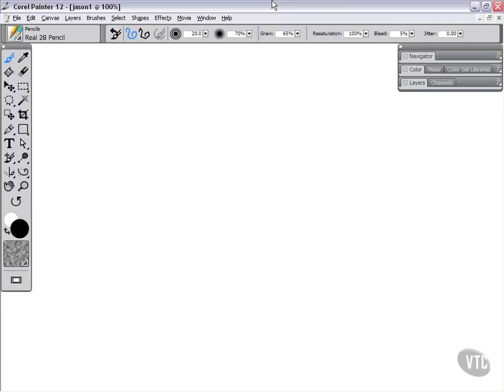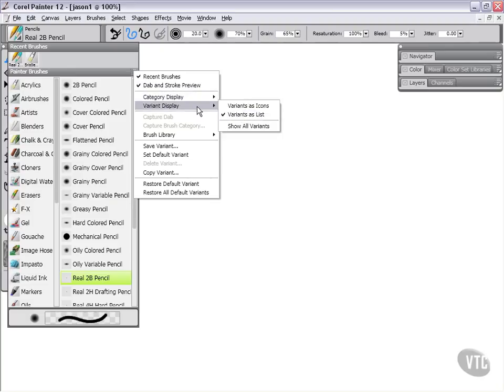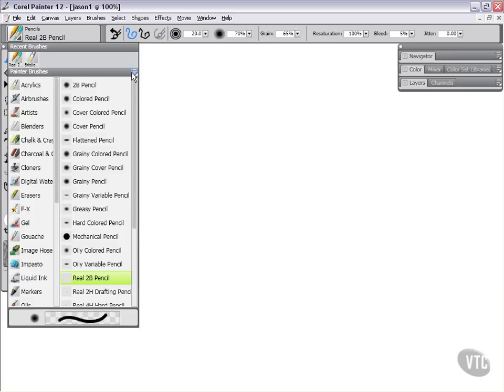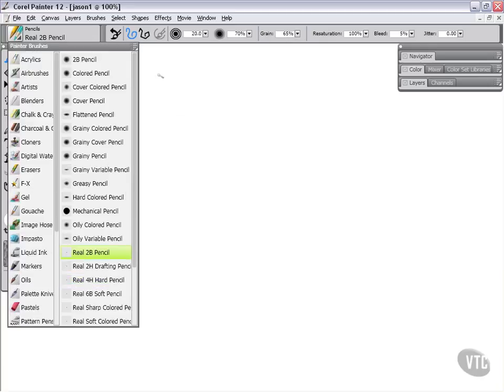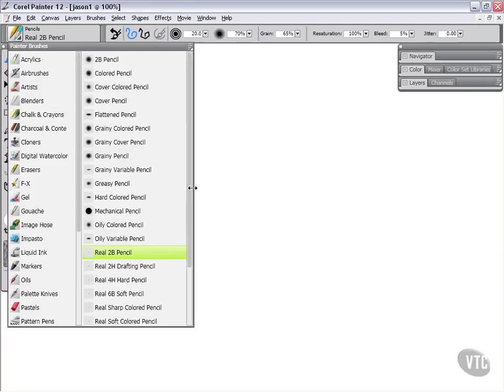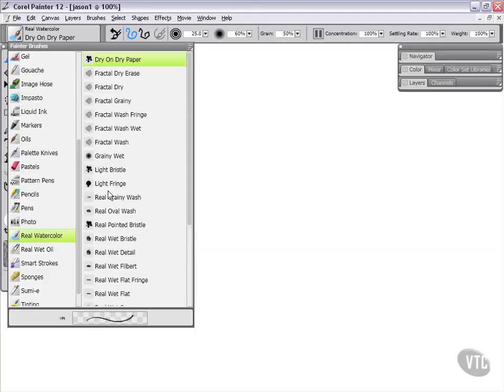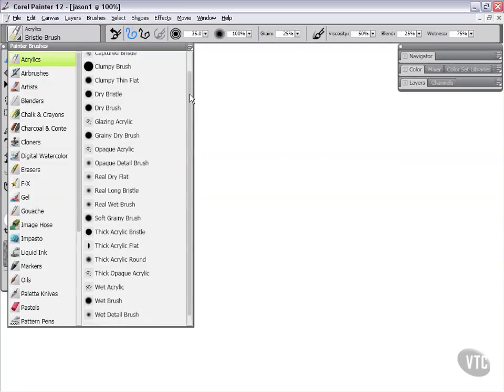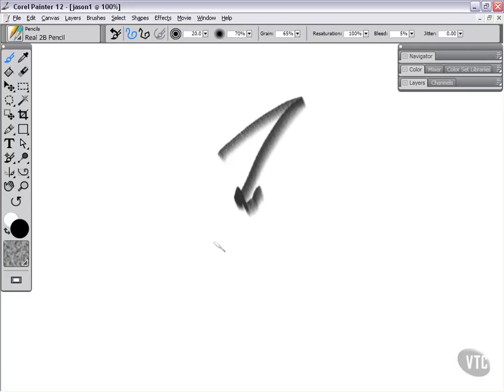Coreal Painter Be 11